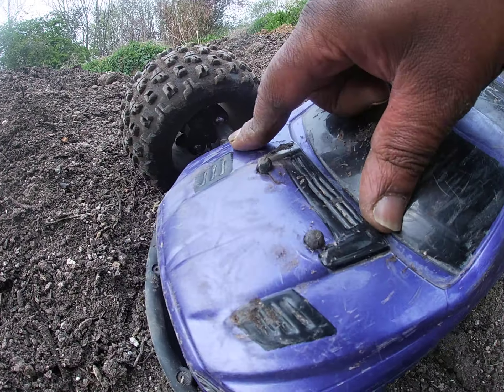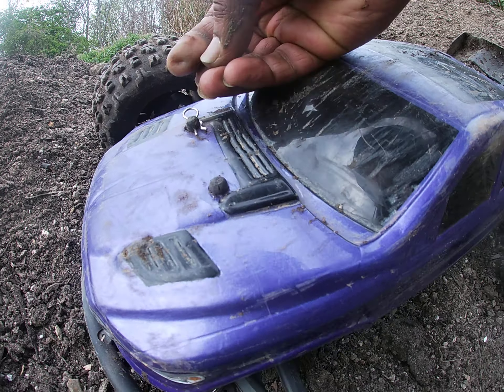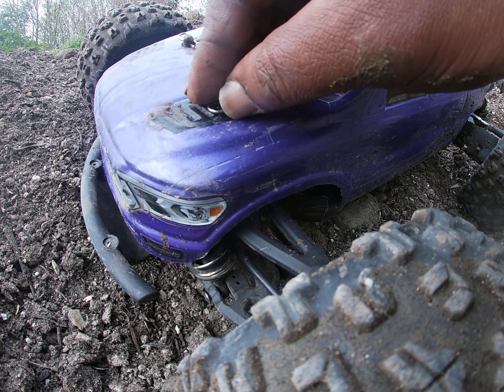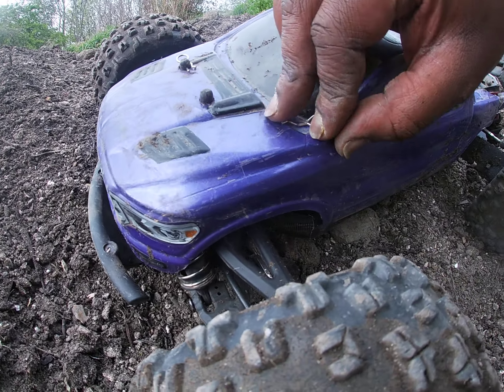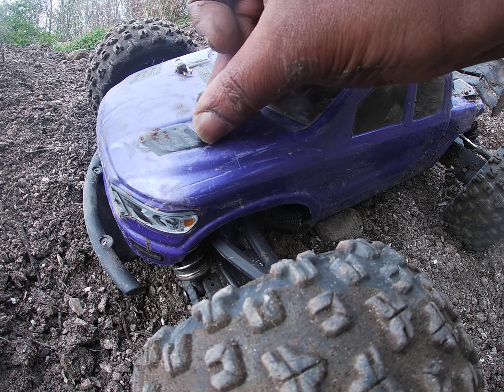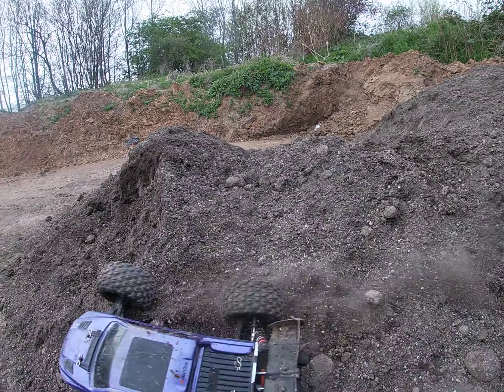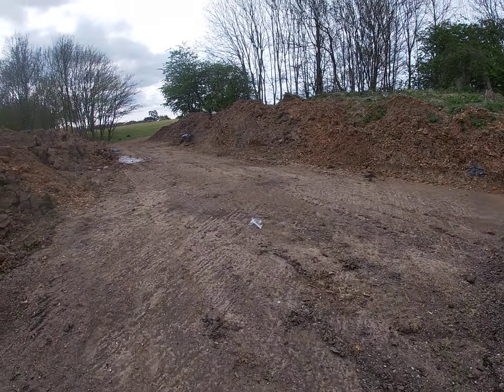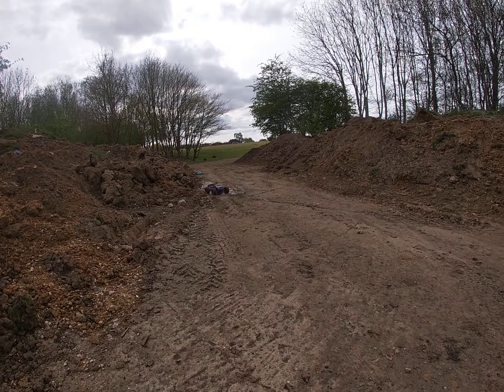O. D. B bash, Kraton 6s